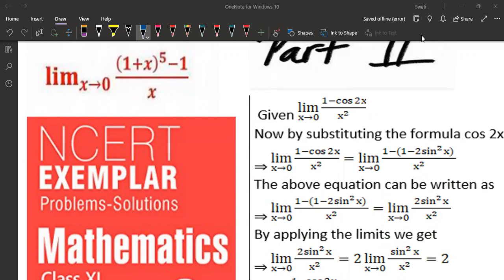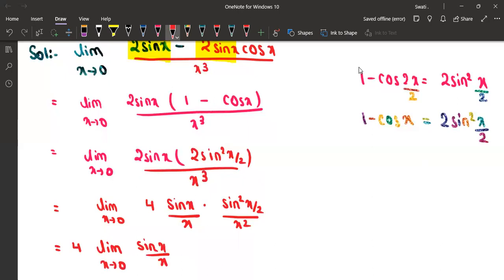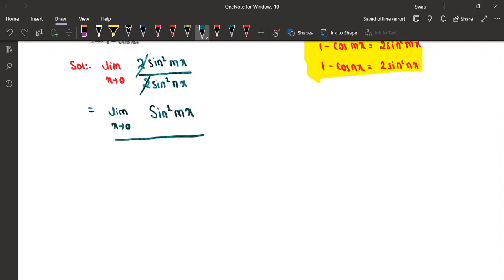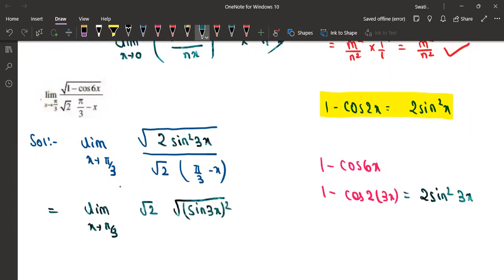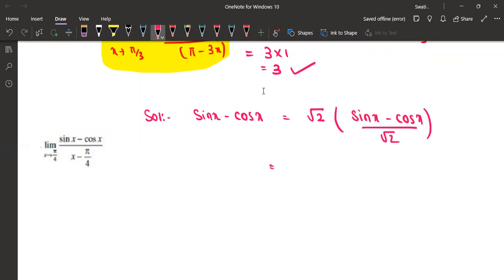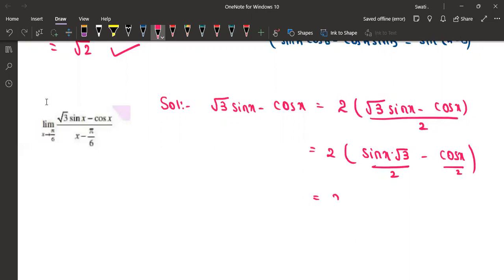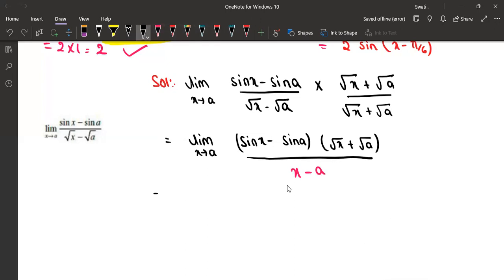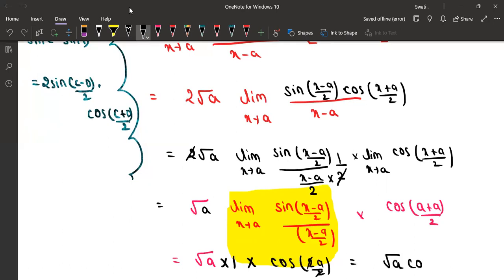PART -2 NCERT EXEMPLAR SOLUTIONS // TOPIC - LIMITS // CLASS 11 // DETAILED SOLUTION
PART 1-